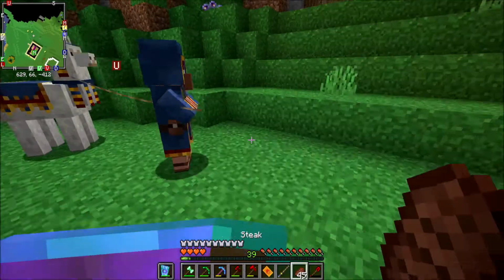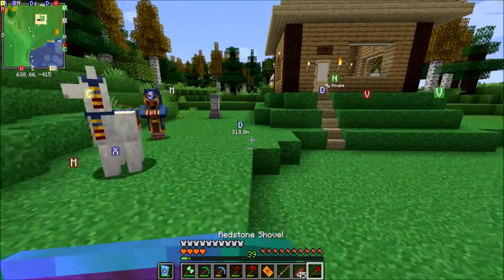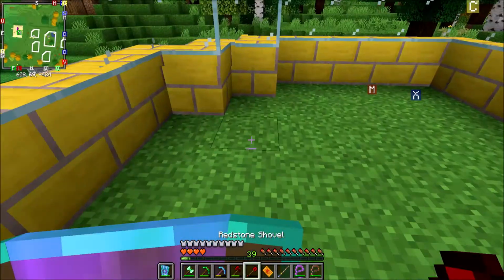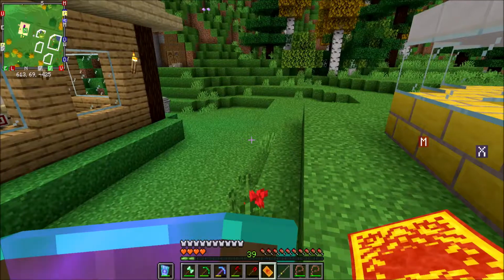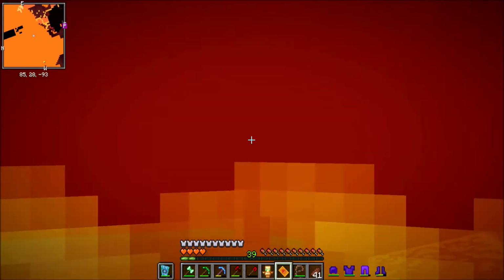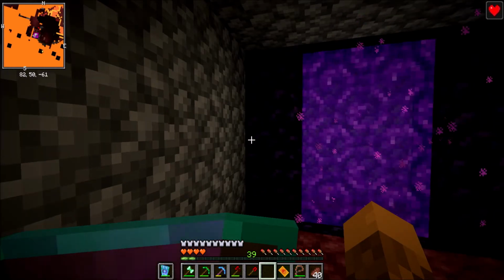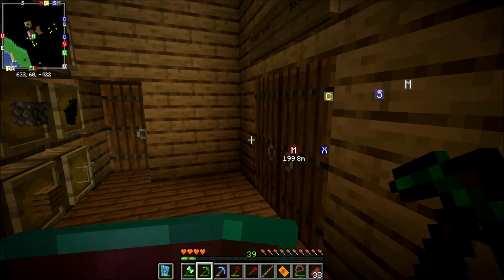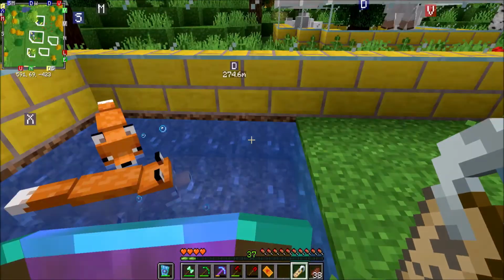ANIMAL FINDING & ALMOST DEATH!😱 | Mr Monkey X Life | Ep. 12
Let me know name suggestions for the animals in the comments below! ⬇

SCHEDULE W/K 10/8 - 16/8

MONDAY: MonkeyCraft MC Modpack✔
TUESDAY: Mr Monkey X Life [MINECRAFT]✔
WEDNESDAY: WDW FIREWORKS [ROBLOX]✔
THURSDAY: BLOXBURG [ROBLOX]✔
FRIDAY: Mr Monkey X Life [MINECRAFT]✔
SATURDAY: FALL GUYS
SUNDAY: Mr Monkey X Life [STREAM] MINECRAFT

Today I start a new series on minecraft survival called Mr Monkey X Life which is where you start minecraft with 1 heart and you have to try and stay on 1 heart because if you get to 10 hearts you are out of the challenge.

4 HEARTS!

In Today's Episode I was animal finding and almost died!

NEW EPISODE TWICE A WEEK!

Stay Safe,
Mr Monkey